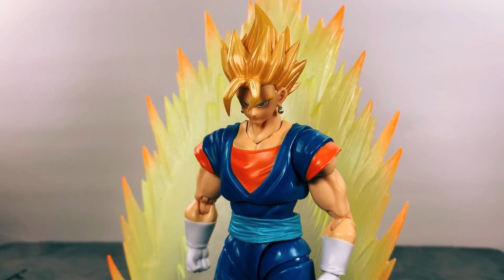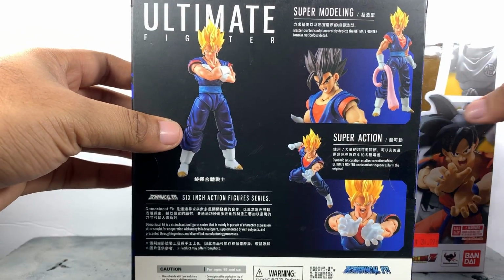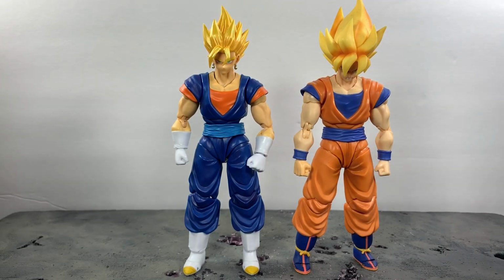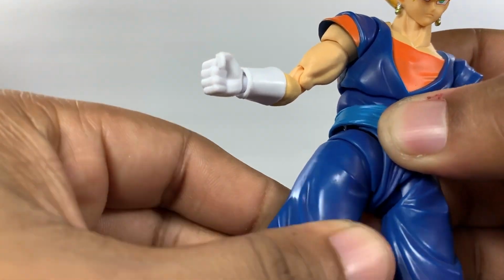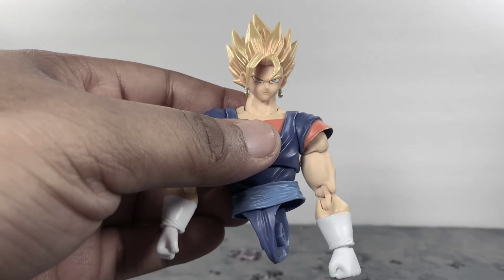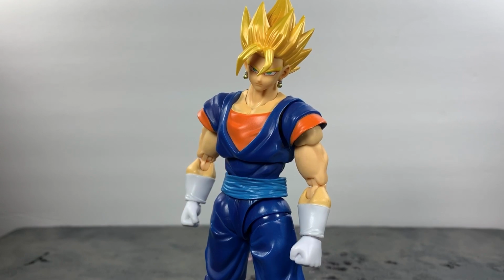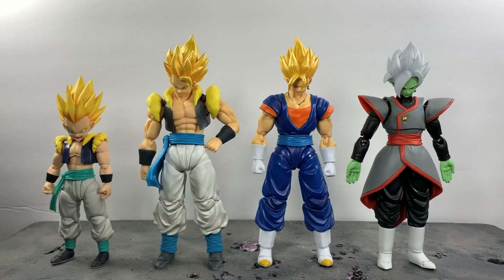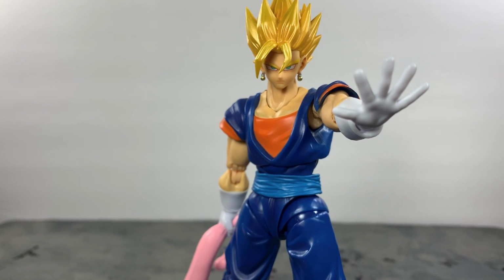Demoniacal Fit Dragon Ball Z Ultimate Fighter (SH Figuarts Vegito 2.0) Action Figure Review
This figure took a lot longer to review than I planned on, but I must say that I am overly satisfied with the release of this Demoniacal Fit Ultimate Fighter (SH Figuarts Vegito 2.0) Action Figure. Demoniacal Fit created a masterpiece with this Vegito action figure. It is very rare that I buy knock off figures, but this is one that I have been waiting on for quite some time and I am not disappointed by any means. It seems as if it will be forever before we get an official SH Figuarts 2.0 Vegito so this will definitely suffice for the time being. Honestly I cannot wait for them to release the SSGSS Head accessory pack as well. I feel like that will complete everything I need in terms of having this character in figure form being that he is a fan favorite and loved by the dragon ball community, obviously I highly recommend it to anyone willing to make the purchase. It has a few minor issues in which I discussed during the video, but other than that, everything works perfectly. Also follow me on everything you see in listed in the description below from More:

Follow @itsjustberry on Instagram.